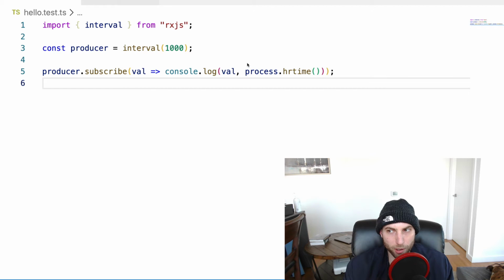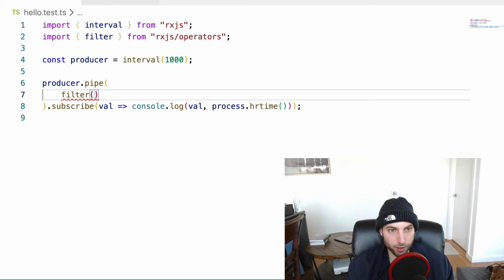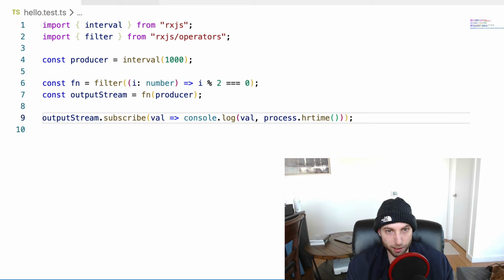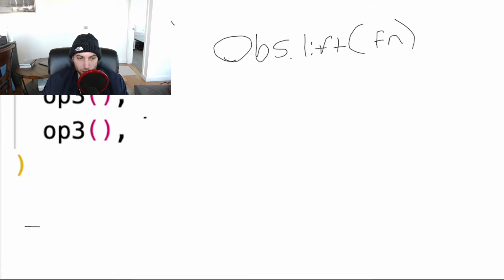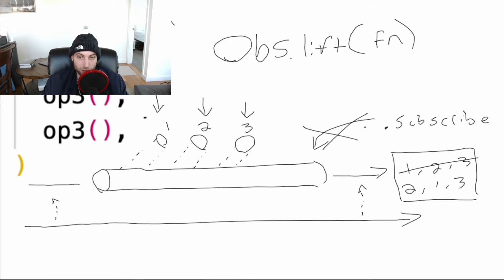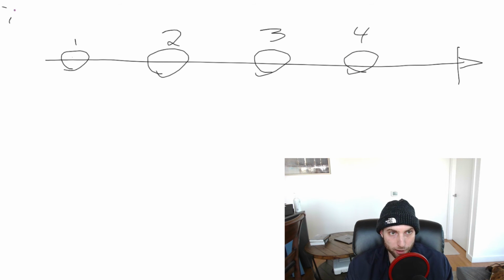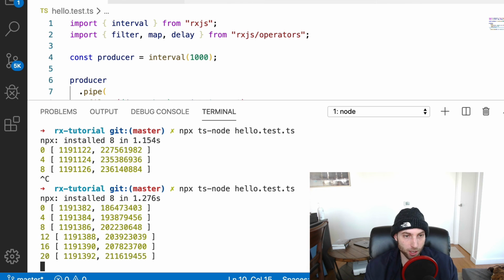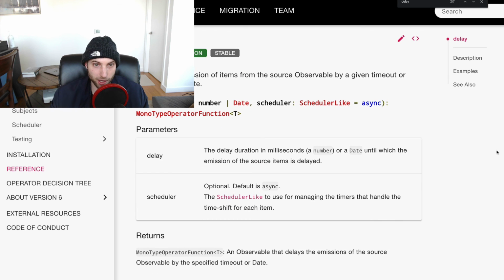RxJs & Reactive Programming - Part 6 - Pipe, pipeable operators, the lego bricks of RxJs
This video introduces you to pipeable operators. Unlike the creator operators we have seen so far which are functions that return streams, and combination creator operators which are functions that take streams as arguments & return new streams, pipeable operators are "lifted" into a stream, allowing them to be chained in a point free style. They are the lego bricks of RxJS.